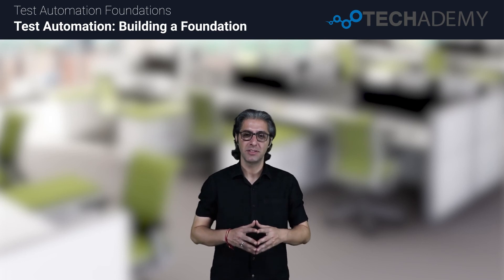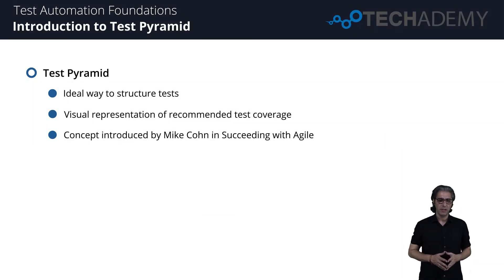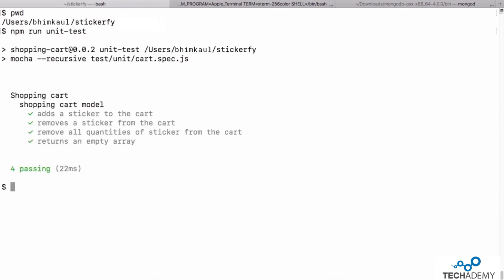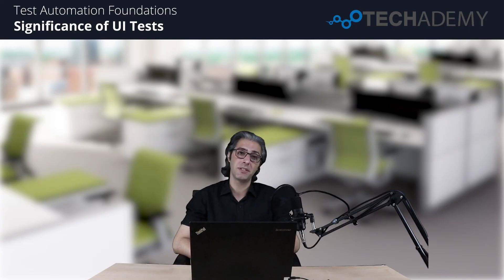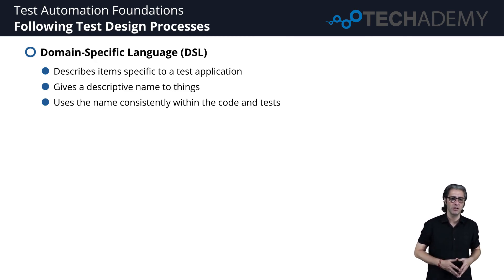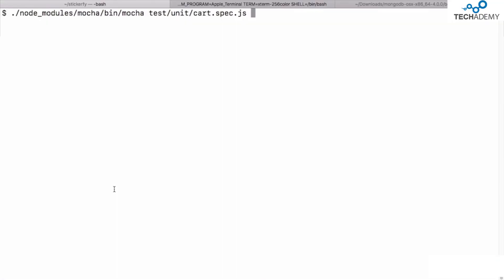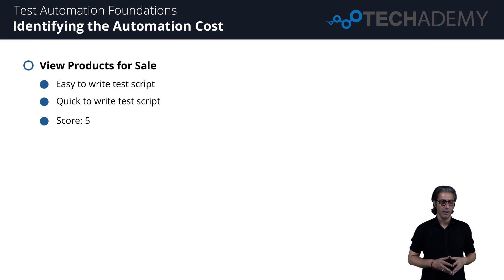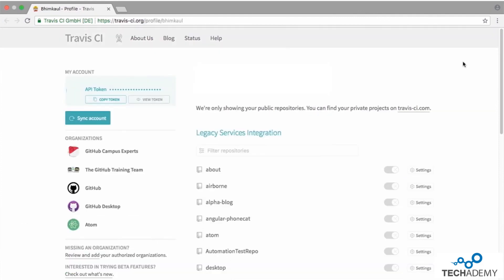Java for Test Automation Tutorial | Learn Selenium | IIHT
This course enriches the learners with the foundations of test automation and varied strategies for implementation. If you're employed or want to be employed in QA, DevOps, and IT, knowing the basics of this a mandate. This course aims at ensuring that the learner is familiar with the understating of what kinds of tests to use, how to choose the right test tools, and how to plan and execute test automation projects along with the knowledge of strategies to maintain automation over time: adding new tests, updating old tests, and resolving failures.

- Enhance your Test Automation skills by learning to:
- Design and write test automation scripts
- Use test automation frameworks
- Investigate problems in software as a result of testing
- Work with QA analysts and software developers to find solutions

By the end of this course you will be able to use the Automation Frameworks to build programs and write test scripts that enable the testing.

Get Certified with 100% Placement Assistance. Join using the link below to get a seasonal discount